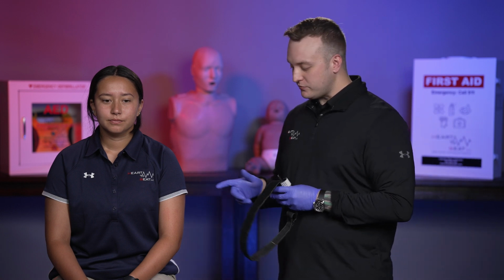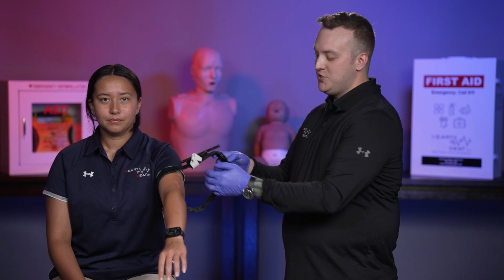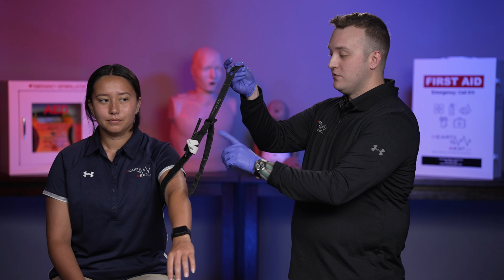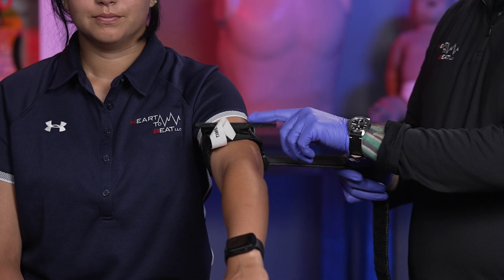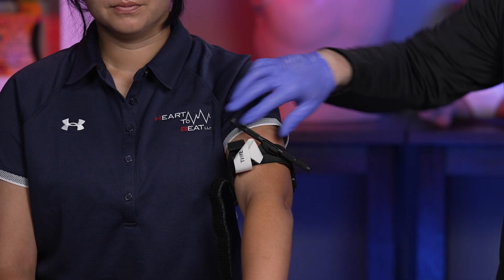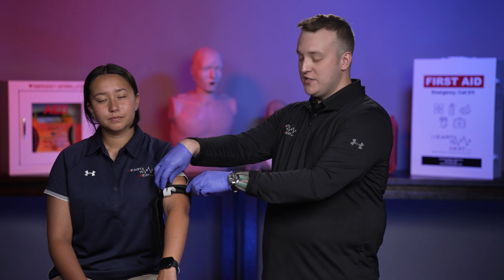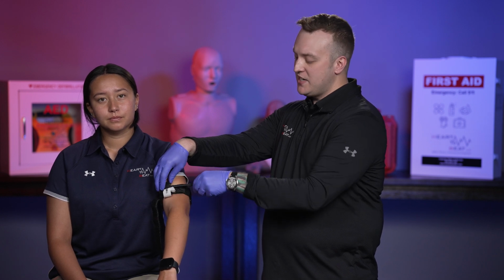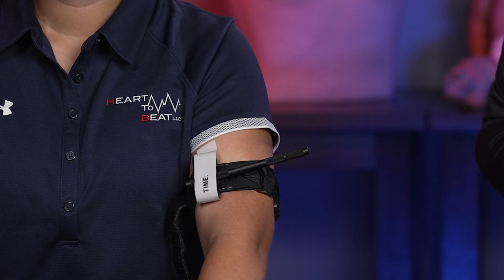How to Apply a Tourniquet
Heart To Beat is a Safety Training and Consulting Company offering a wide range of interactive training courses, customized safety consulting, and lifesaving equipment to meet the needs of your unique risks.